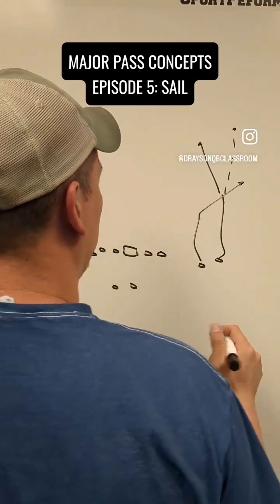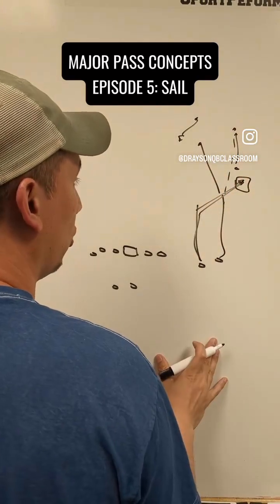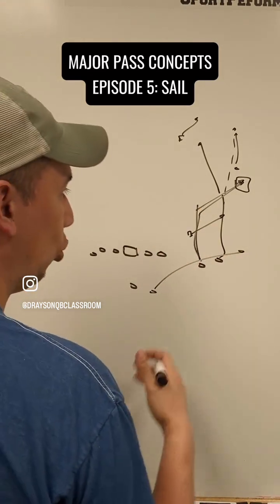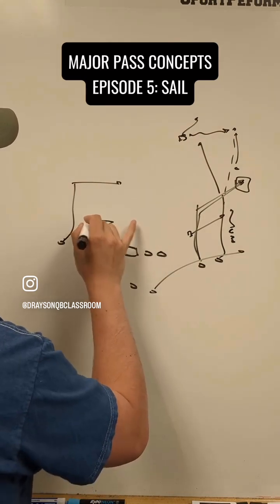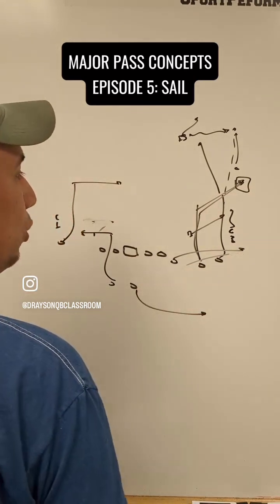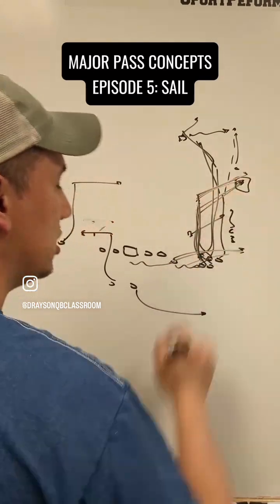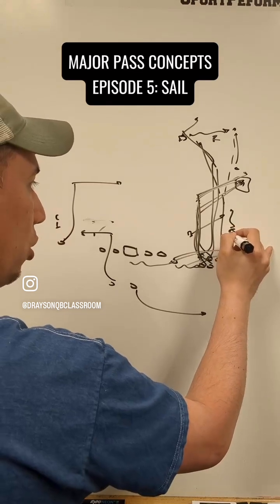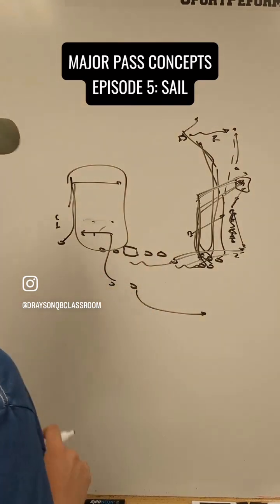Major Pass Concepts: Episode 5 - Sail